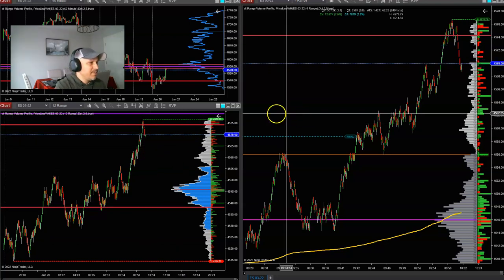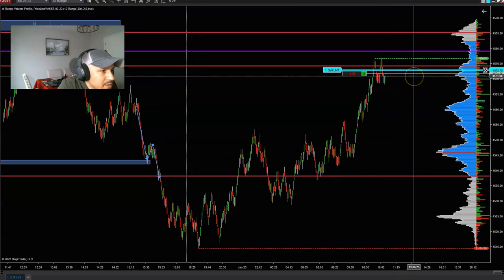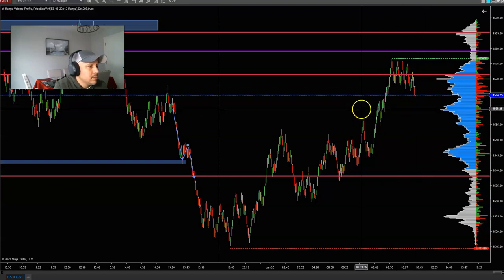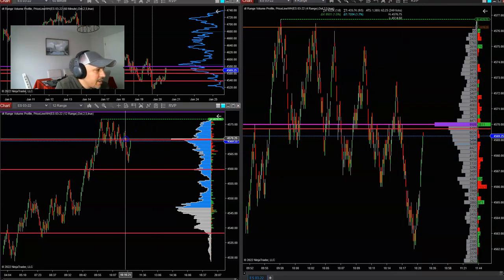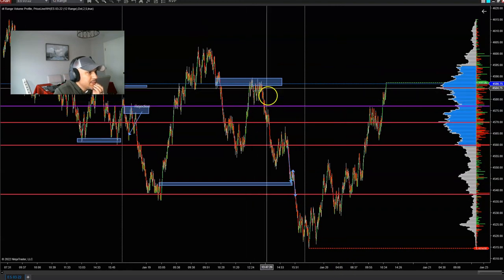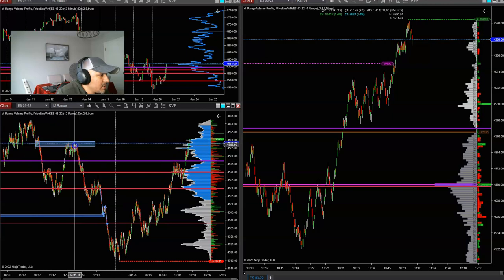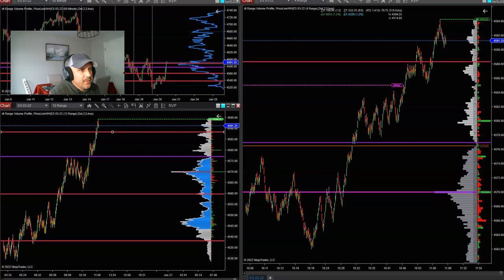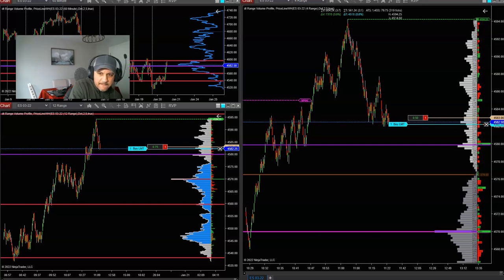Beginners Trading Guide to Scalping Emini S&P 500 Futures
This one is for the beginners out there looking for a trading guide that will help them when scalping emini s&p 500 futures. Hope this video helps all the newbies out. Be safe because the markets are completely volatile. Stick with your trading plan and let this guide lead all traders in the right direction.